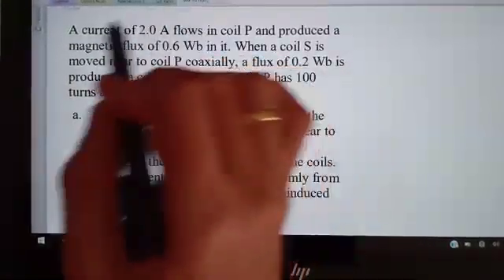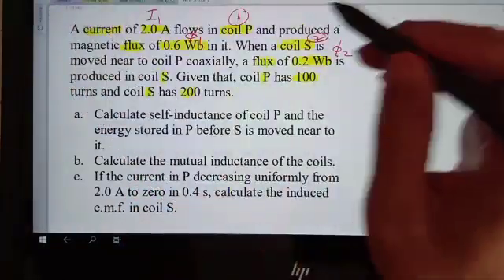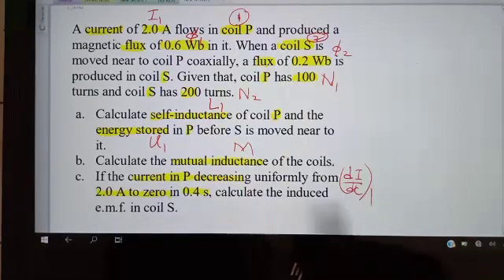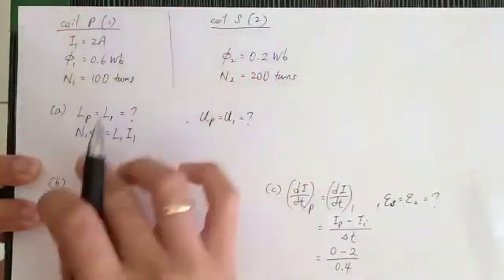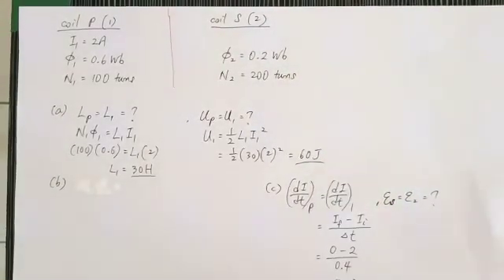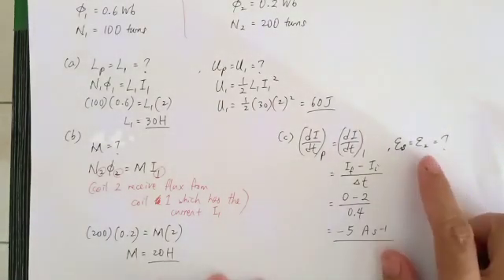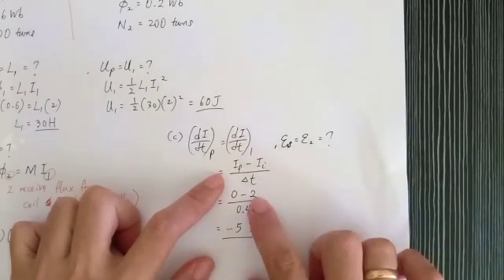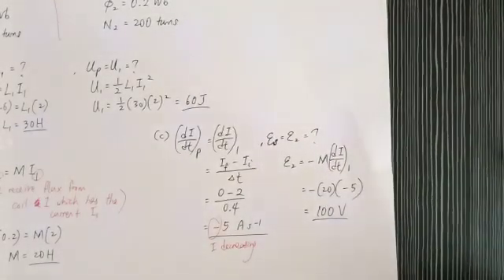Matriculation Physics: 5.5 Mutual Inductance (Q1)